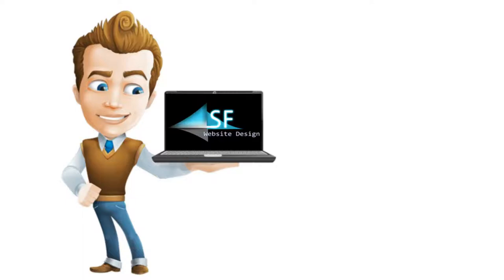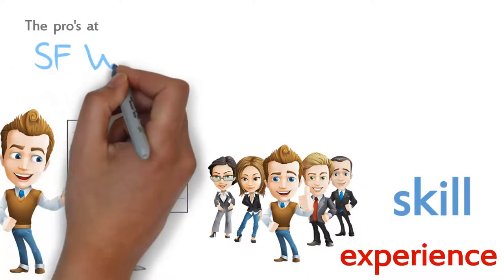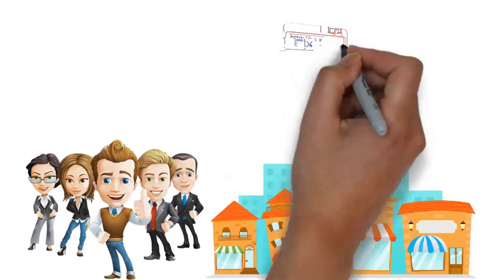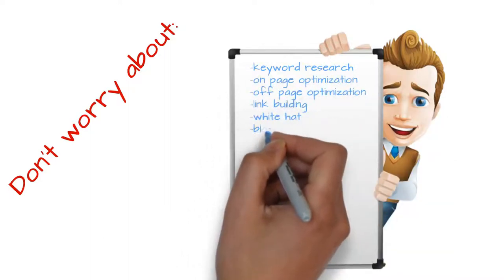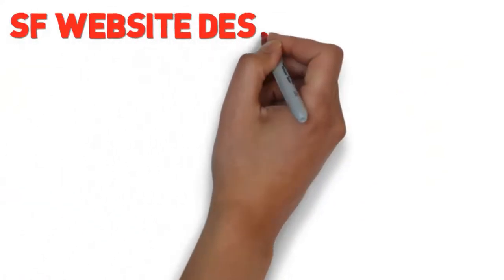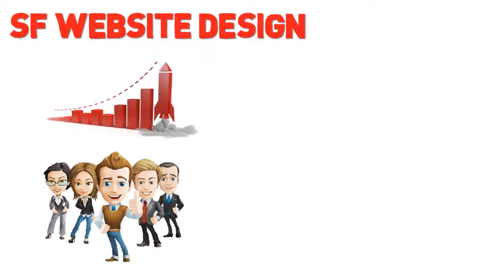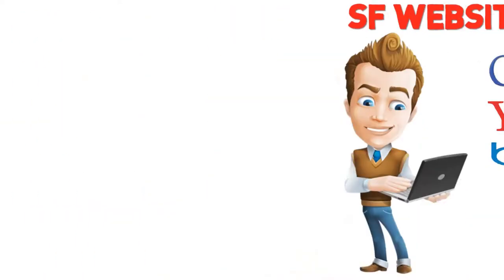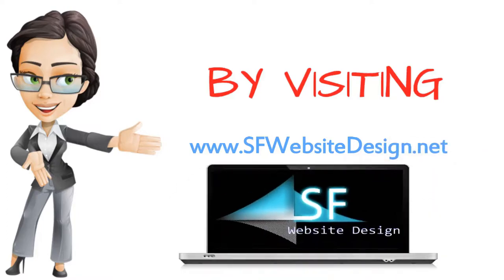SEO in San Francisco - Best marketing service Company in the Bay Area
Search Engine Optimization services in San Francisco offered by SF Website Design.

SF Website Design is offering SEO services for different types of websites like:
- Small business websites
- eCommerce website,
- portfolio website,
- and others.
We have been doing website optimization that works. No black hat and no unhappy clients.

Have you invested profits on a website? Is it not yielding the traffic potential you know is out there? Then you know your business deserves more, so why sell short?

SF WEBSITE DESIGN is the solution to your business achieving high rankings on the web!

Our team is ready to put our skill and experience to work for you. The pro's at SF Website Design have the cure to your website traffic problems.

Let our SEO experts unleash the full power of the internet for your business like it has for so many others.

Don't worry about:
-keyword research
-on page optimization
-off page optimization
-link building
-white hat
-black hat
-content
-website design

Make the choice today to capture your target audience using the internet's most used search engines. Utilizing our exclusive methods, we will secure the right attention for your business.

SF WEBSITE DESIGN is ready to help your business get higher rankings which will lead to the traffic that you know it deserves. You have worked smart and hard. Now, let us help your website gain maximum exposure on search engines like Google, Yahoo, and Bing!